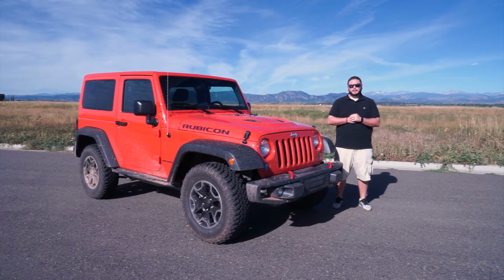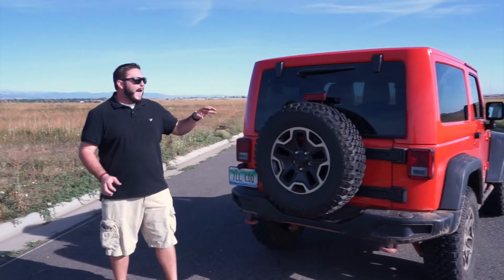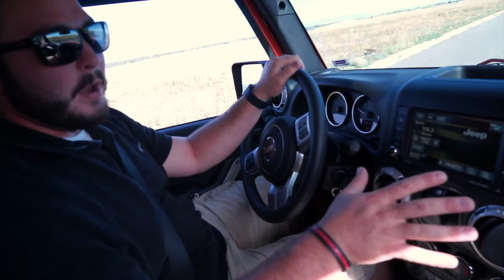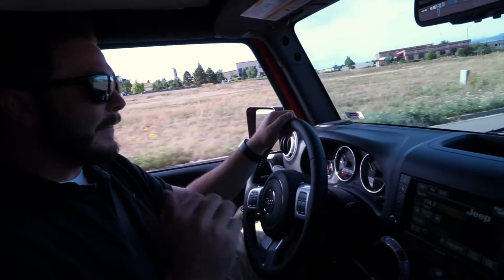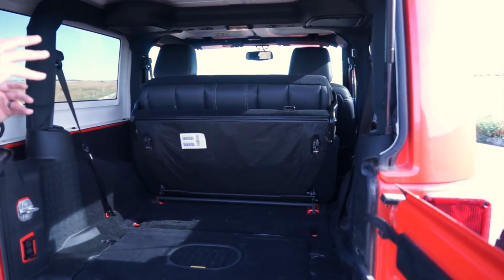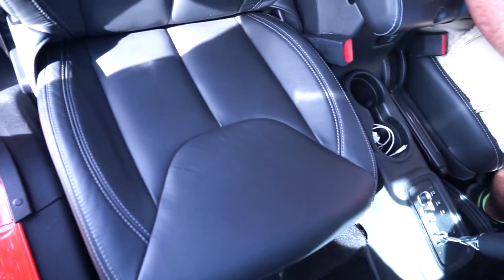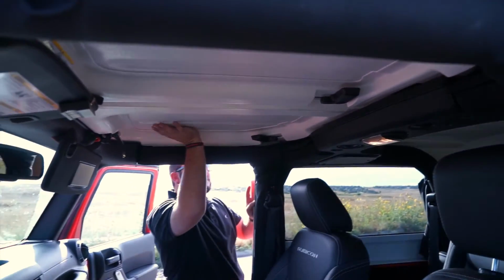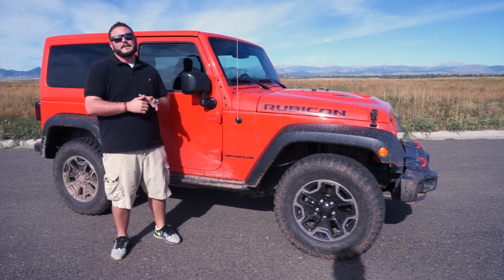2015 Wrangler Rubicon Hard Rock (long)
New Car Review of the 2015 Wrangler Rubicon Hard Rock (long)